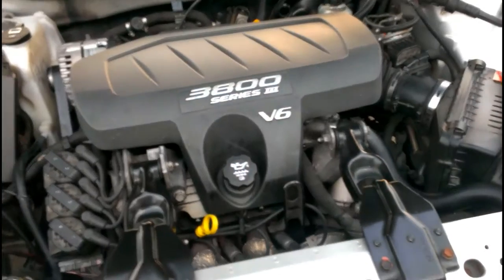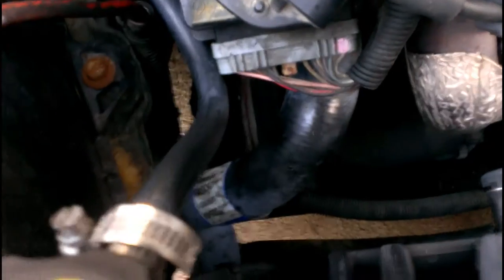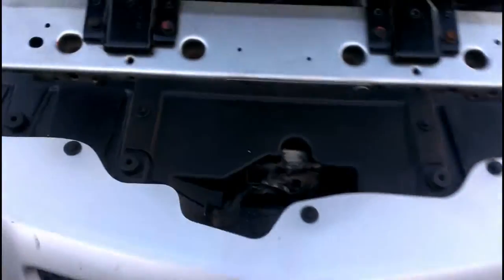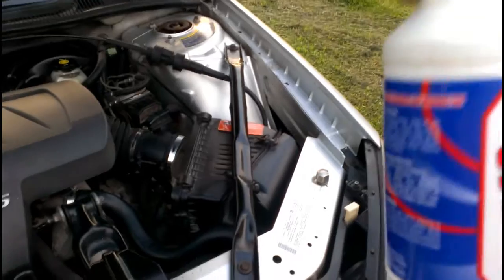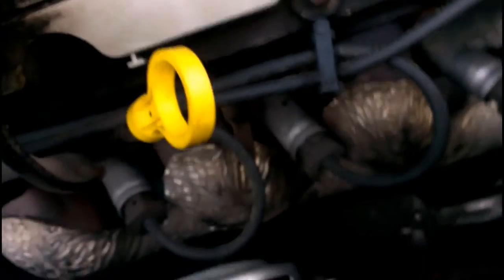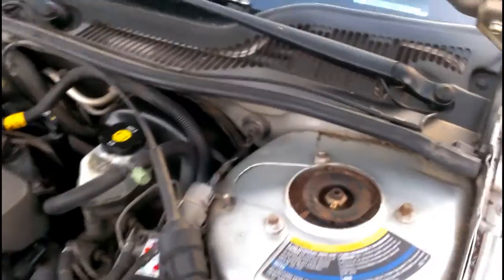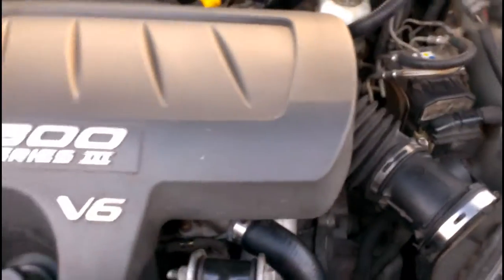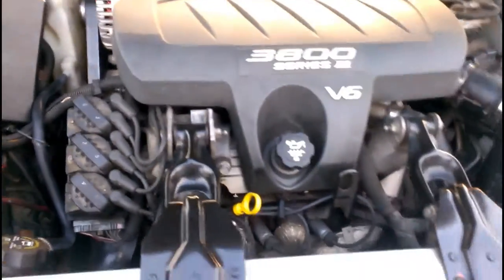Engine Bay Cleaning Results PT 1